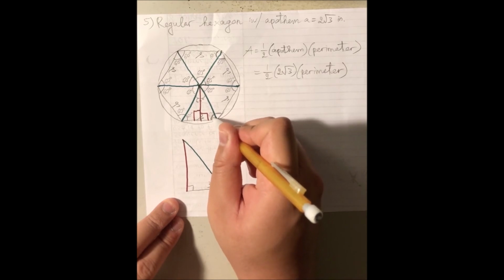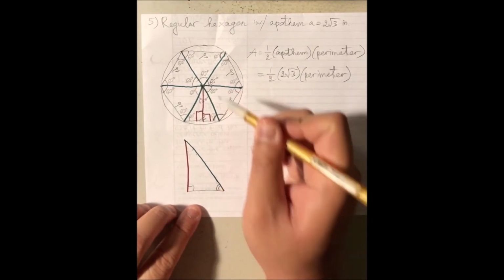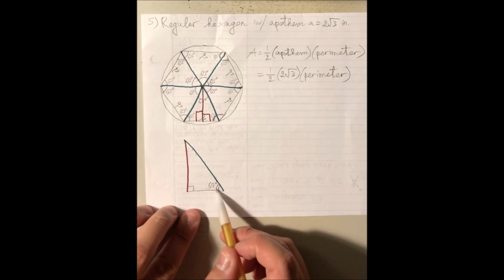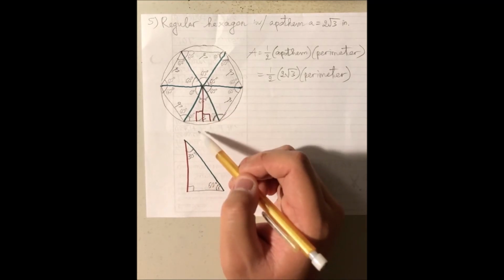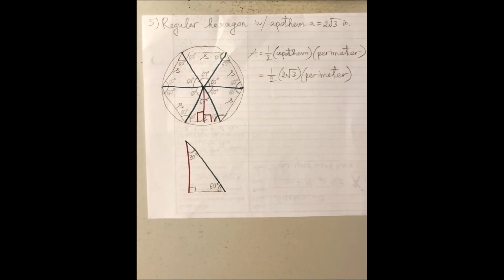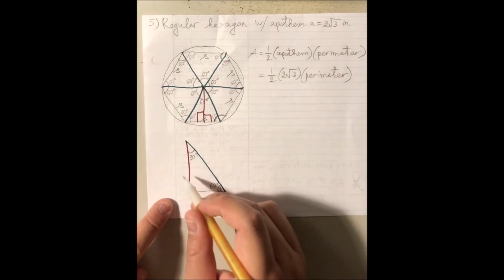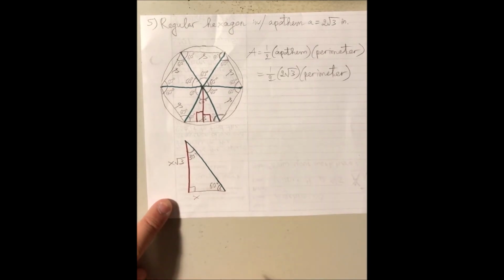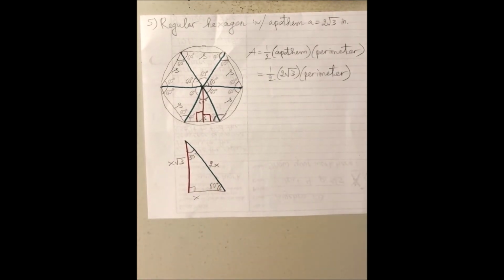Areas of Regular Polygons Example 5 | Regular Hexagon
Example 5 of finding the area of a regular polygon, or more specifically a regular hexagon.